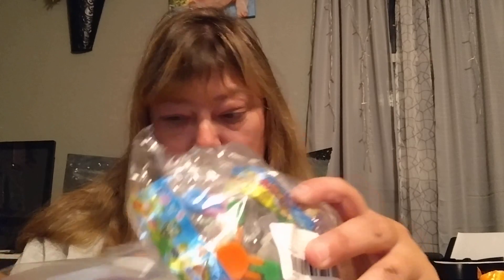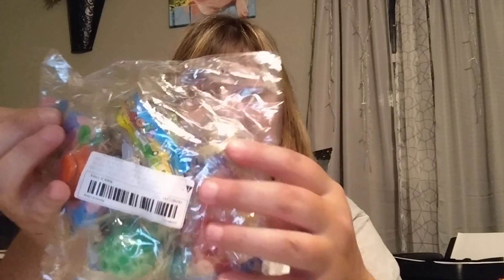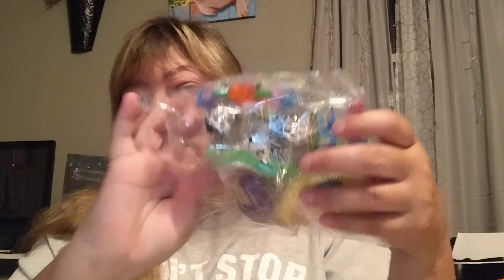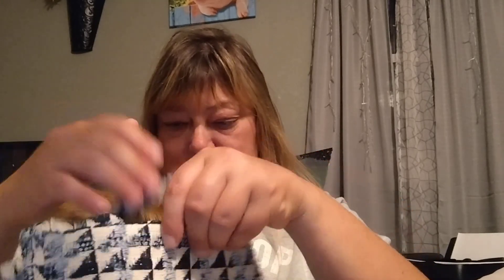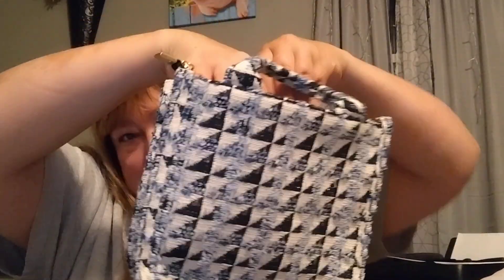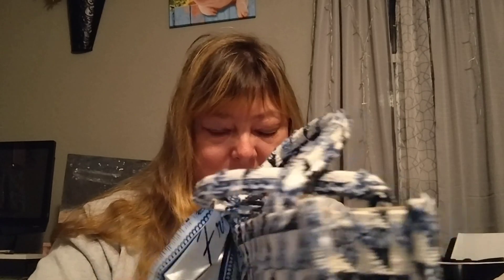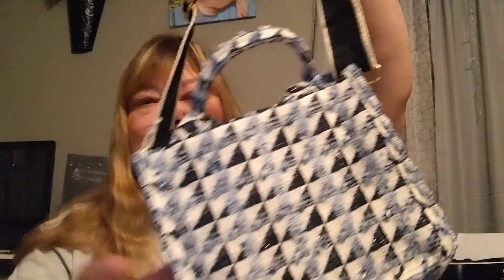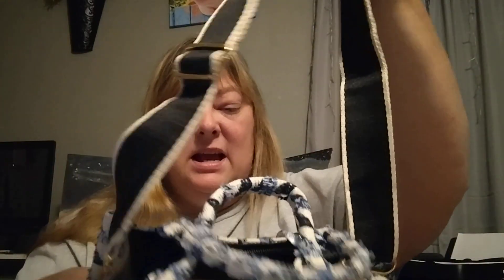Temu package opening